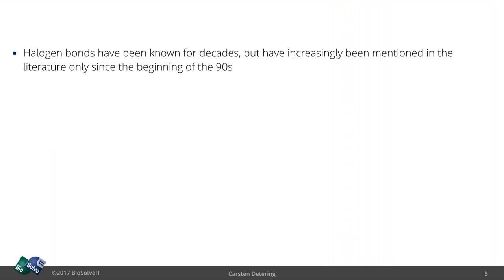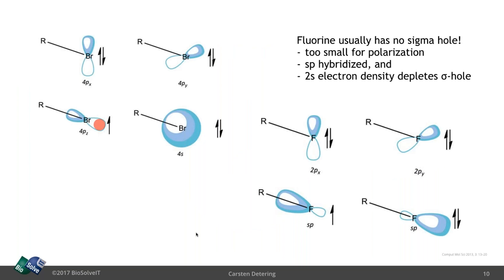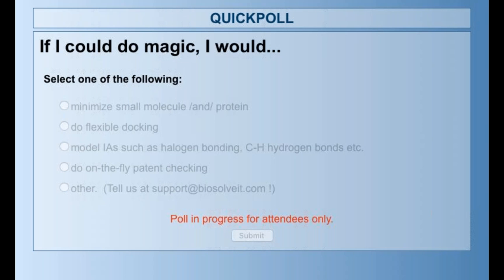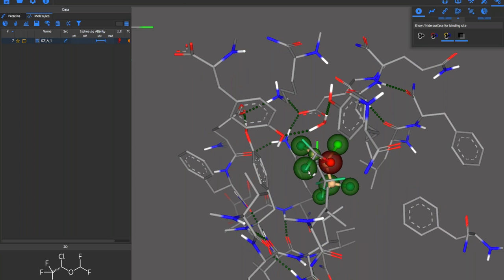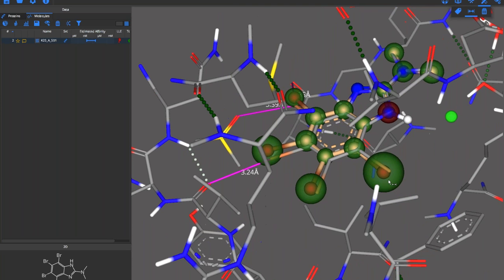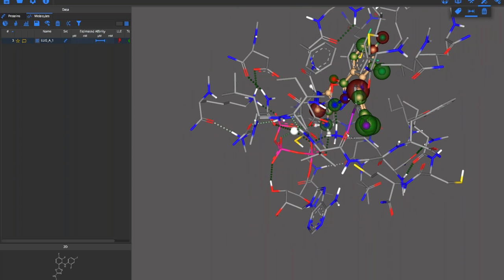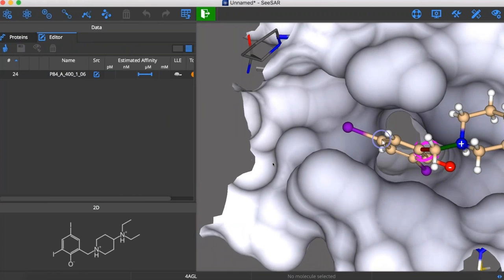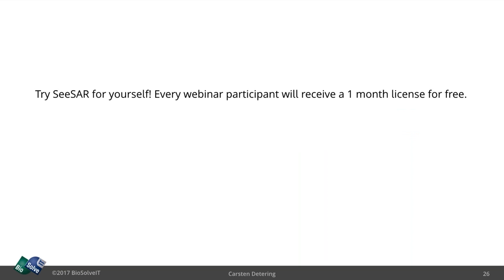webinar recording: complexes exhibiting σ-anion holes in SeeSAR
σ-anion holes have gained a lot of recognition in the past 10 years, not least thanks to some halide-nucleophile interactions seeming to play an important role in the binding of a potential drug molecule to its target, increasing the binding affinity substantially.
While we cannot really explain the reason for this increased binding affinity, the pure existence of a σ-anion hole has been explained in great detail.
Being somewhat weaker than a typical hydrogen bond, the wide abundance of halide atoms in drugs gives the halide-nucleophile interaction increasingly more traction than 20 years ago.
In this BioSolveIT webinar, we will look at the σ-anion hole phenomenon in general, and will look at a few example complexes in SeeSAR. While this particular interaction is not part of the SeeSAR underlying HYDE scoring function (which calculates hydrogen bond energy and desolvation), the energetics of most of the example complexes seem to be clear, and analysis in SeeSAR is straightforward.